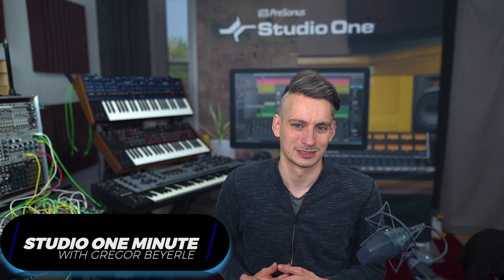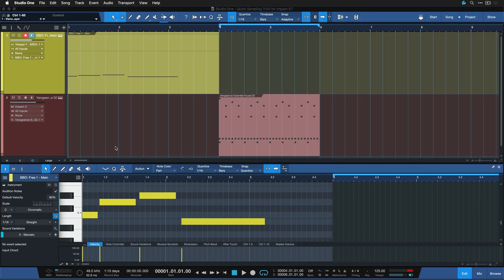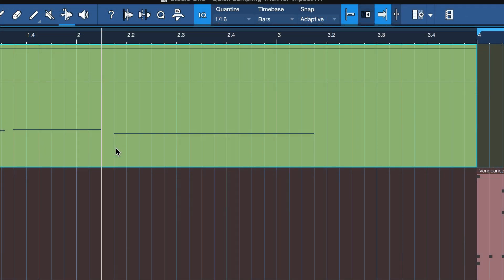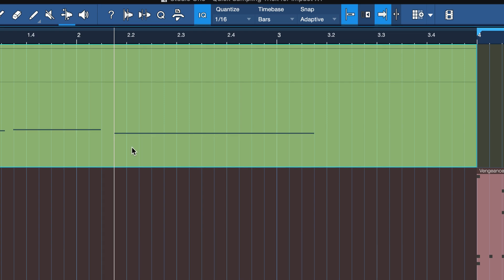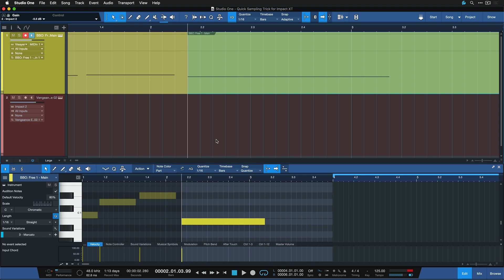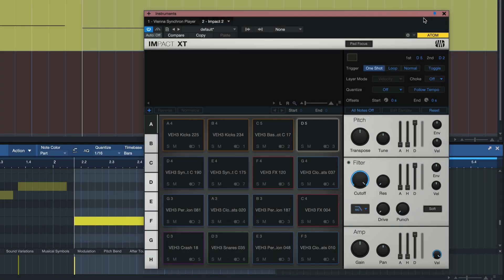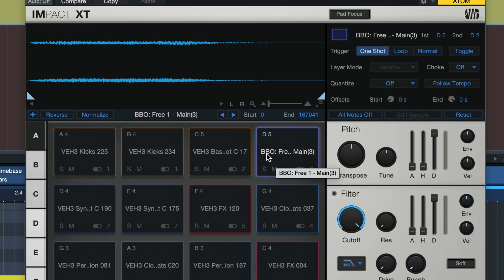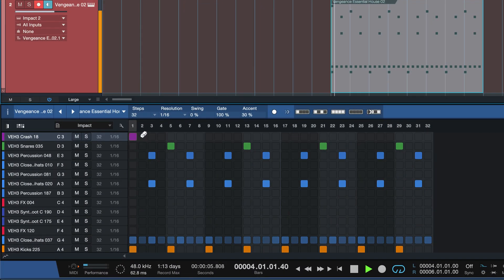Quick Sampling Trick for Impact XT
PreSonus Software Specialist Gregor Beyerle shows you how to instantly sample virtual instruments into Impact XT - and in 60 seconds or less!